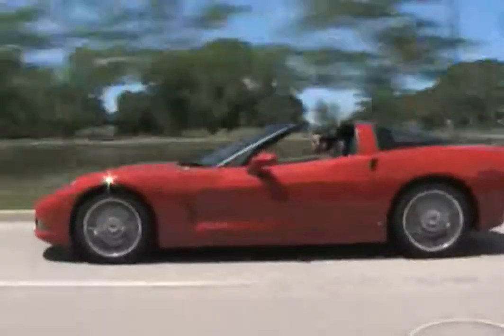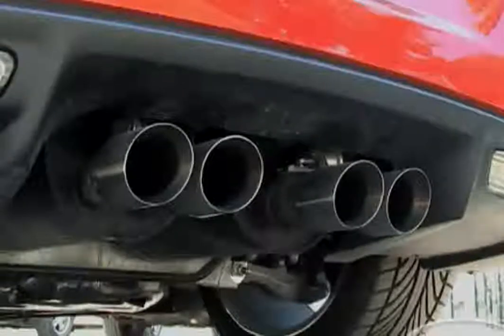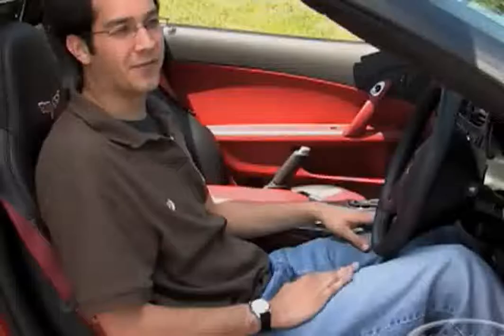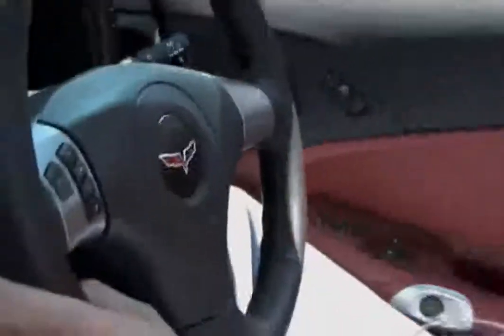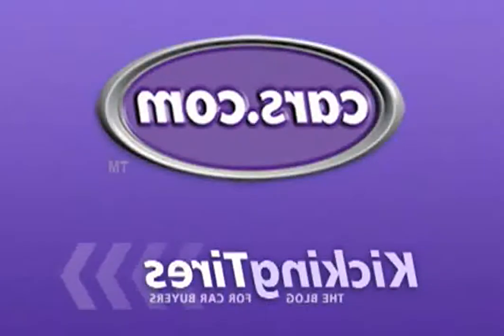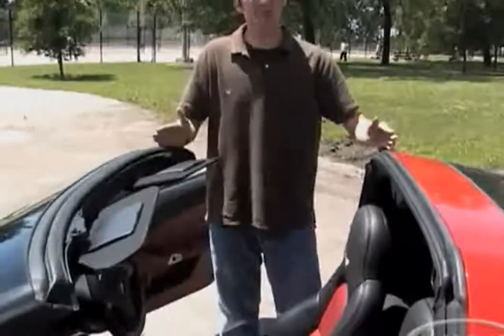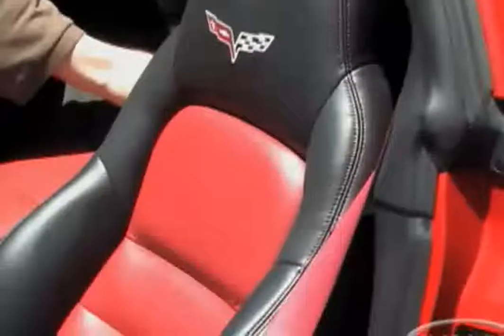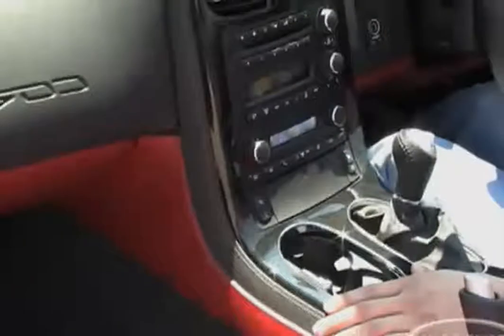2008 Chevrolet Corvette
2008 Chevrolet Corvette

Body Type: 2 doors / 2 seats

Weight:1261 Kg

Length:4440 mm

Height:1250 mm

Wheelbase:2690 mm

Fuel Capacity:68 liters

Engine location:front

Fuel Supply System:Gasoline

Max Torque:575Nm @ 4600 rpm

Displacement:6162 cc

Cylinders:8

Compression Ratio:10.7:1

Transmission:Manual

Mixt:8.7 l/100km

2008 chevrolet corvette paint colors
2008 chevrolet corvette price
2008 chevrolet corvette for sale
2008 chevrolet corvette zr1
2008 chevrolet corvette
2008 chevrolet corvette z06
2008 Chevrolet Corvette Z06--Chicago Cars Direct HD
2008 chevrolet corvette 0-60
2008 Chevrolet Corvette Review, Walkaround, Exhaust, Test Drive